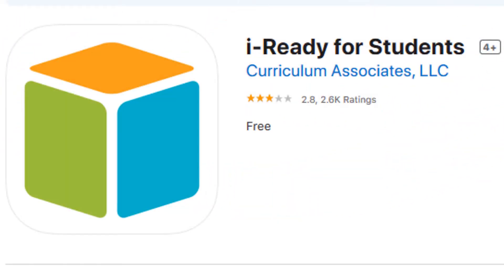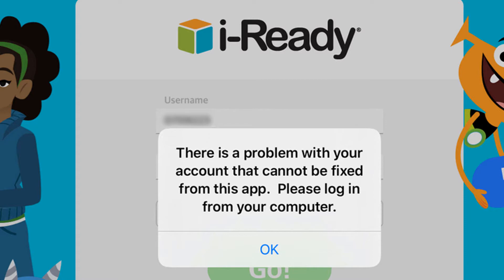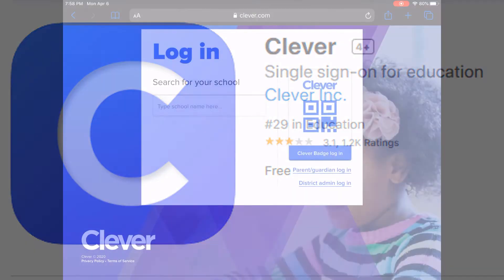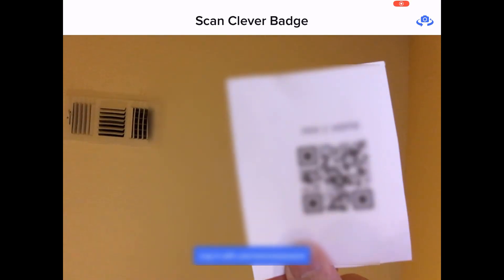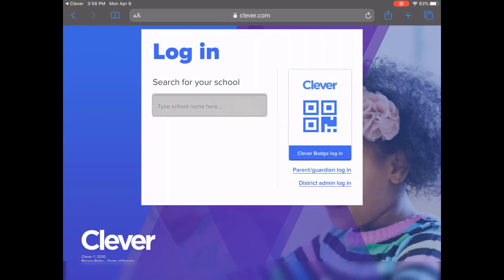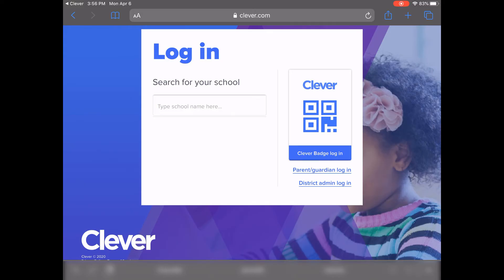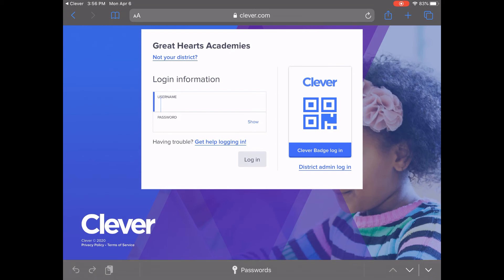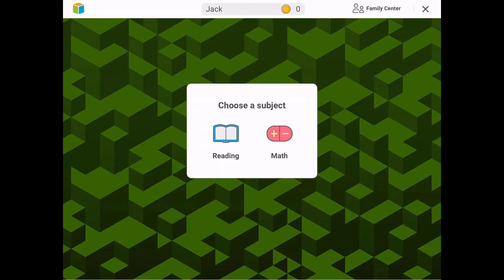i-Ready Technical Support: How to login to i-Ready using Clever on an iPad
Need to login to i-Ready using Clever on an IPad? The i-Ready Technical Support Team is here to walk you through each step so you can start your learning.